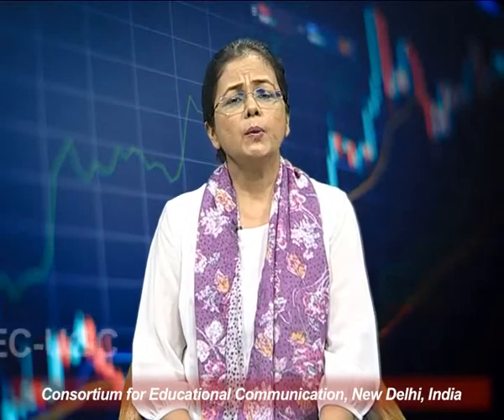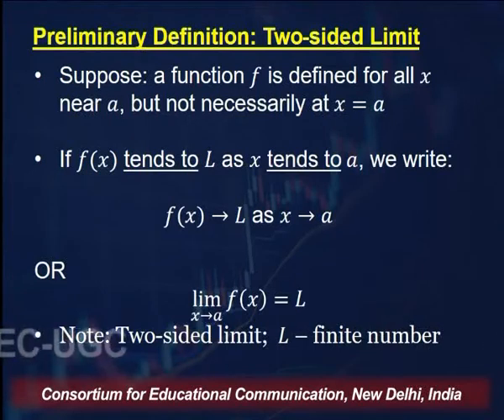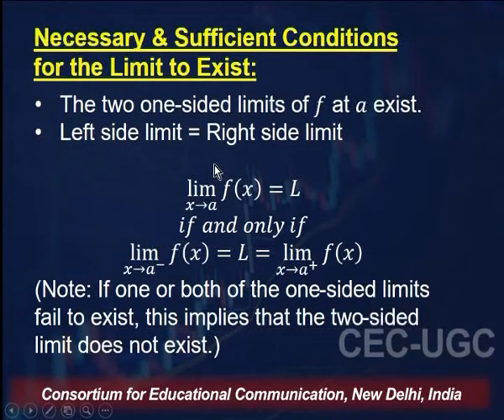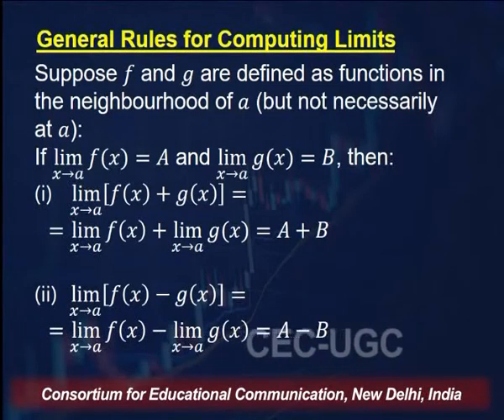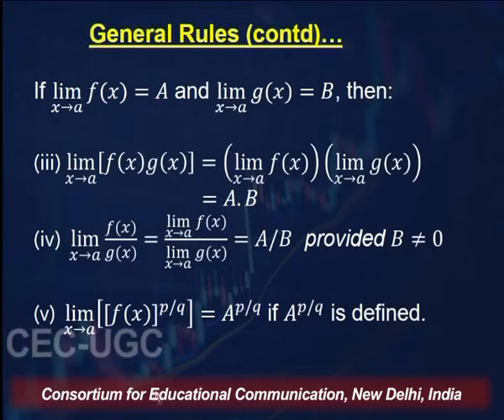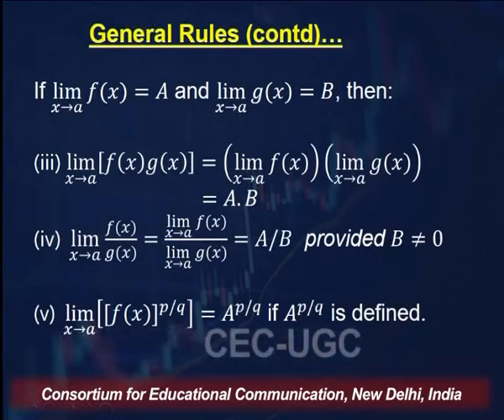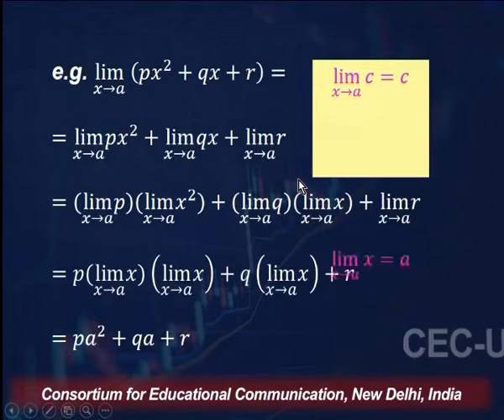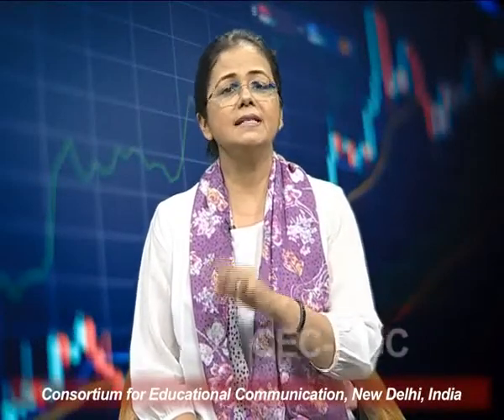Mathematical Methods for Economics (Lecture 18) : Limits - III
This Lecture talks about Limits - III